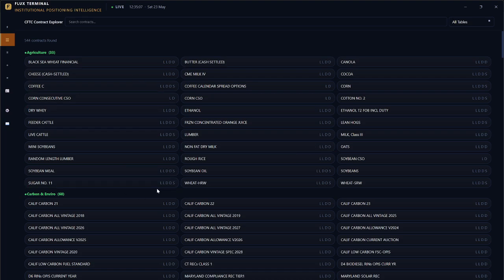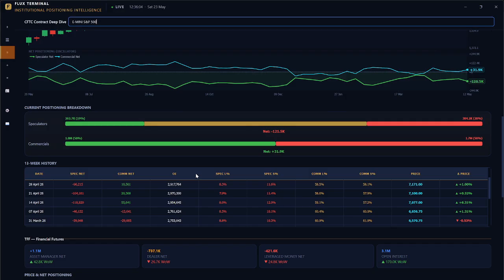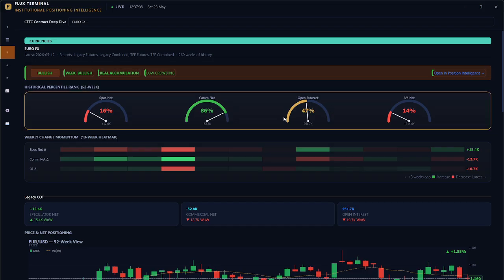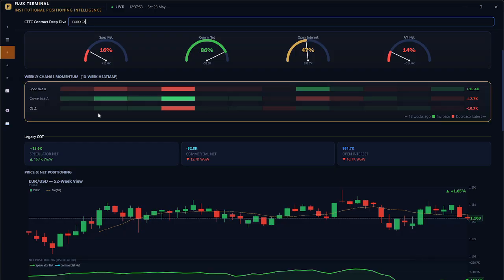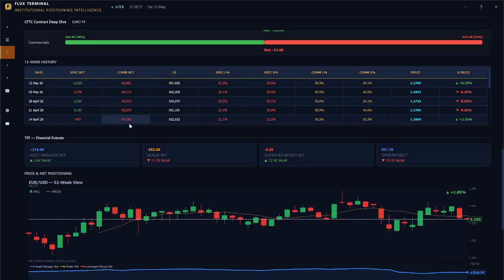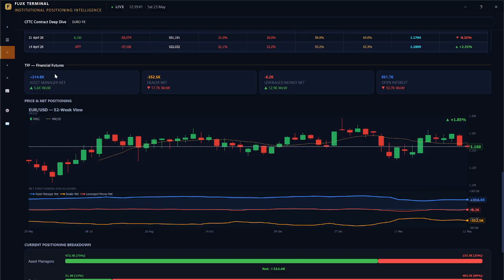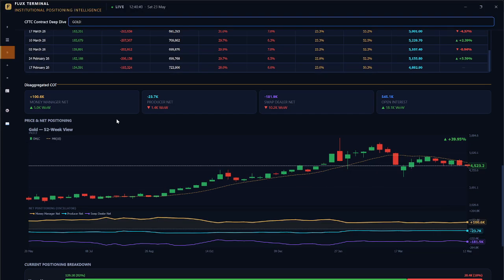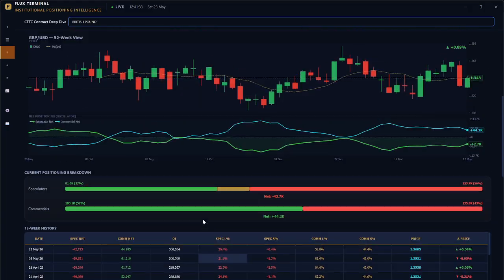4- Contract Summary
In this guide to the Contract Summary tab, we explore how to effectively analyse market positions for financial contracts. By selecting a specific asset—such as the Euro, Gold, or S&P 500—you can access comprehensive data that helps you understand the current market bias and trader activity (0:15 - 1:04).

Key takeaways from this walkthrough include:

Market Bias & Positioning: We utilize 52-week and 260-week historical data to determine a high-level bullish or bearish bias. The tab also features simplified "gates" to help you track the positioning of institutions, speculators, and commercials, along with a 13-week heatmap for a quick visual overview (1:11 - 2:22).

Report Aggregation: The terminal draws from six different report types, including Legacy data (speculators/non-commercials and commercials) and Trading Financial Futures (asset managers, dealers, and leverage money). It is crucial to look beyond the most common trader groups to gain a more complete picture of the market (2:31 - 3:36).

Asset-Specific Analysis: The system intelligently adjusts its data based on the asset. For commodities like Gold, for example, you can analyse disaggregated groups such as money managers, producers, and swap dealers. Understanding the positioning of producers is particularly vital in these markets because they hold direct influence over supply and demand (5:36 - 6:01).

My goal is to help you move beyond basic analysis and perform deep dives into the specific groups driving market moves. I encourage you to explore these contract types thoroughly before we move on to our next topic, the Position Intelligence tab (6:22 - 6:45).